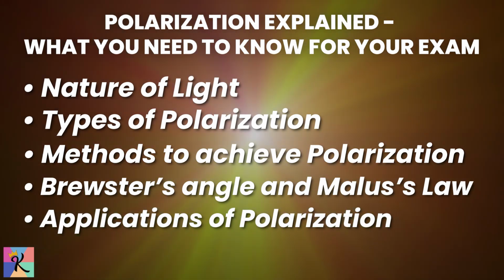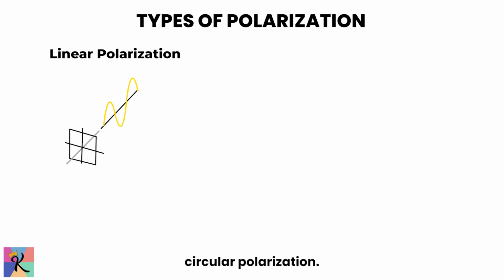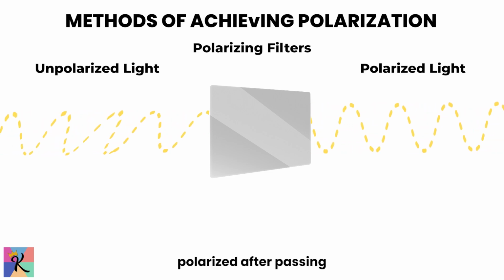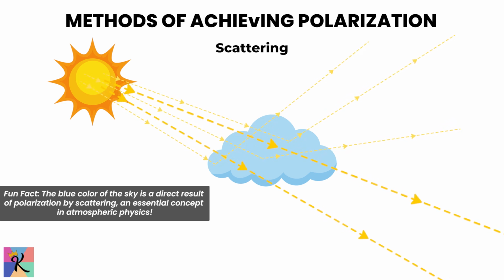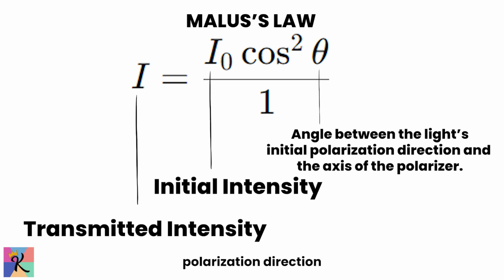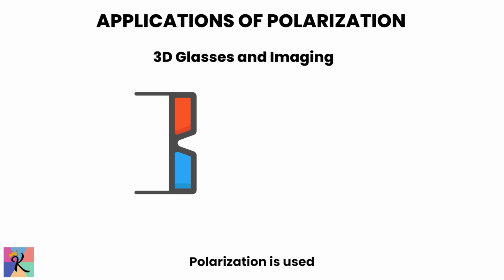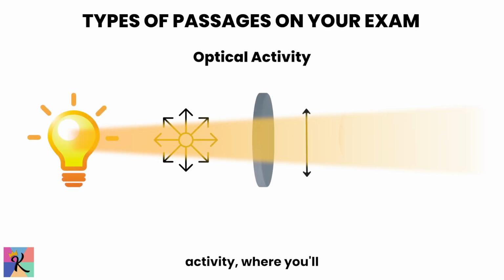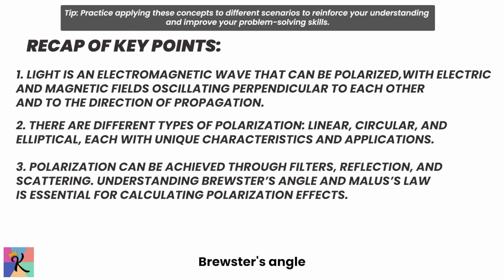Polarization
Welcome to King of the Curve! This is a detailed video on polarization, a key topic for your exam. In this video, we’ll cover the nature of light as an electromagnetic wave, the different types of polarization, methods to achieve polarization, and important concepts like Brewster’s angle and Malus’s Law. We’ll also explore the applications of polarization in real-world scenarios. Let’s dive in!